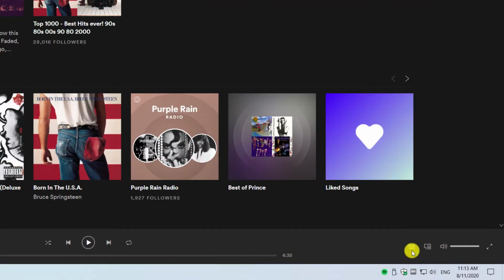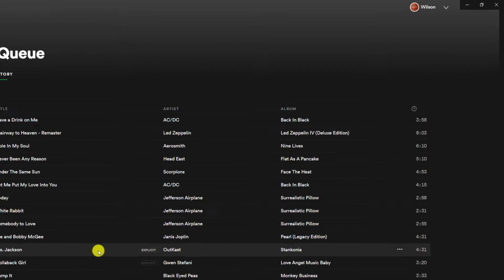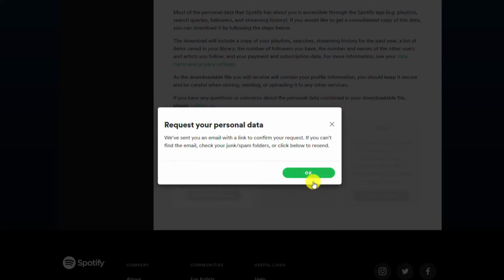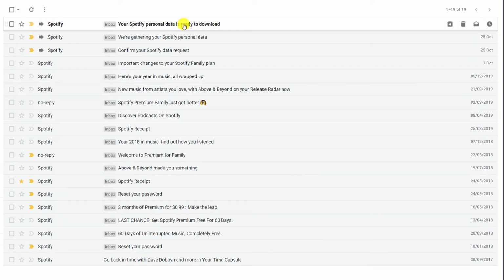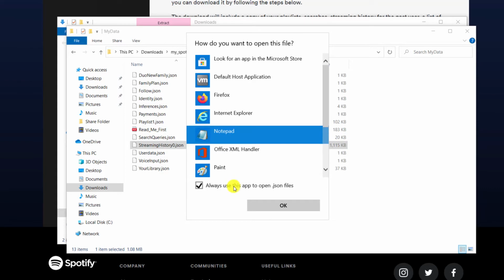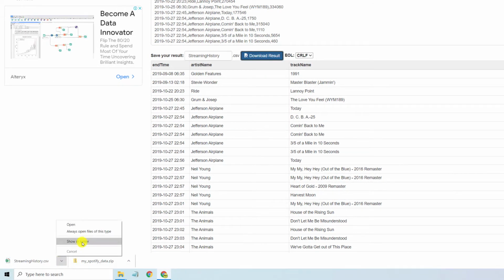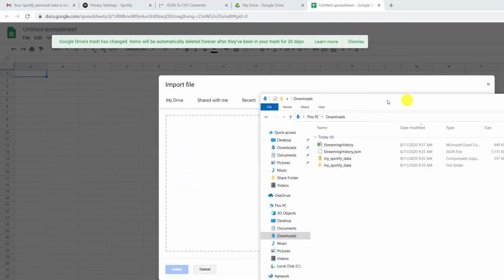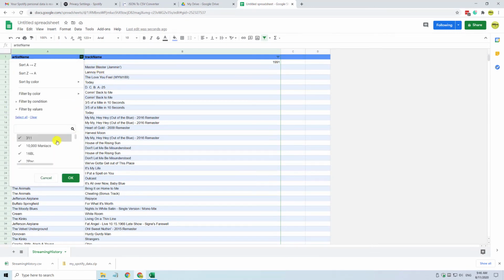How To View Your Complete Play History In Spotify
In this video, I demonstrate how to find and download your complete play history in Spotify.